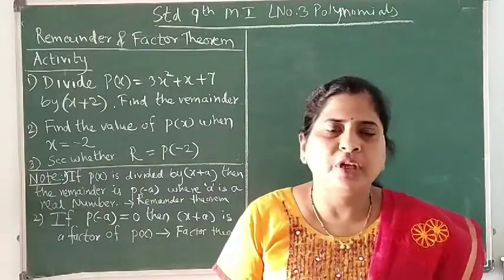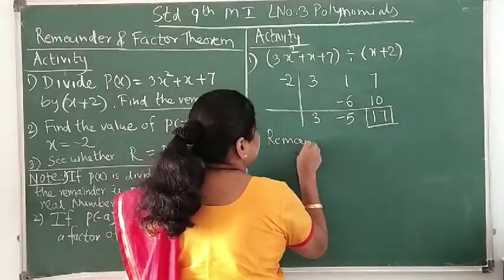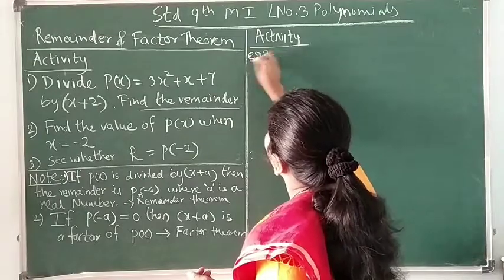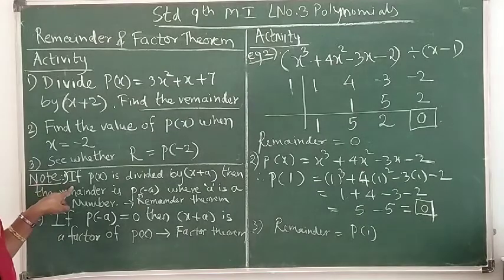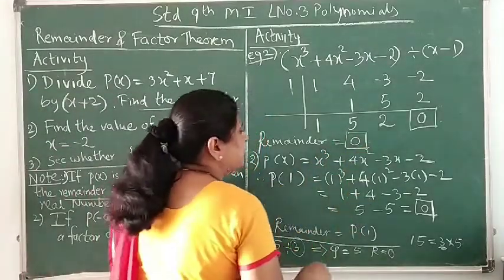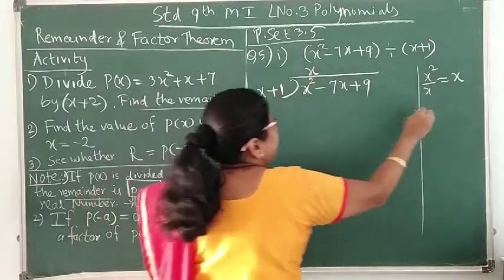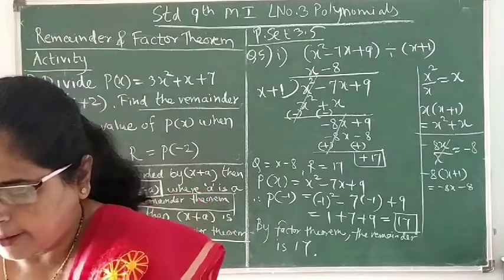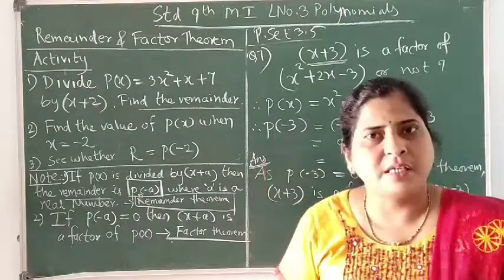Polynomials#10| Std 9|Remainder Theorem & Factor Theorem | Practice set 3.5 Q. 5, 7| Saujanya Bakare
This video is related to lesson number 3 Polynomials from Mathematics Part 1 of Std 9 of Maharashtra State Board of SSC.

This video explains what is Remainder Theorem & Factor Theorem. It also explains how to solve question 5 and 7 from practice set 3.5 in an easy way. It gives some smart tips too. Using this tips other sums on this concepts can be solved easily.